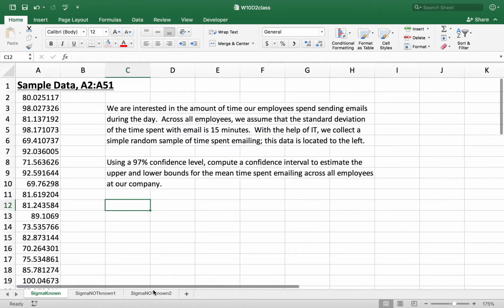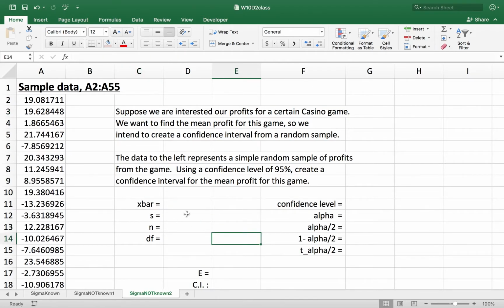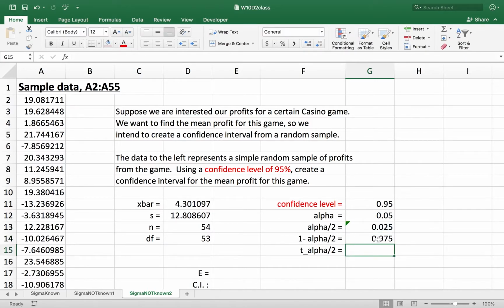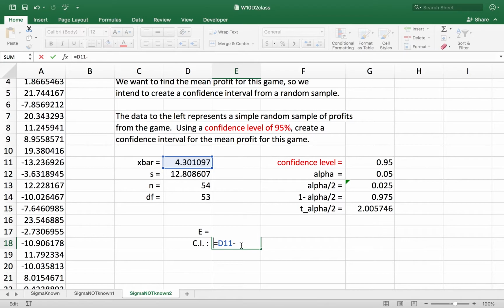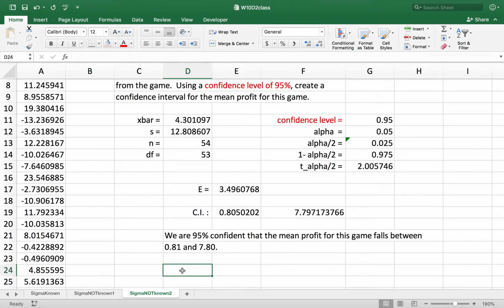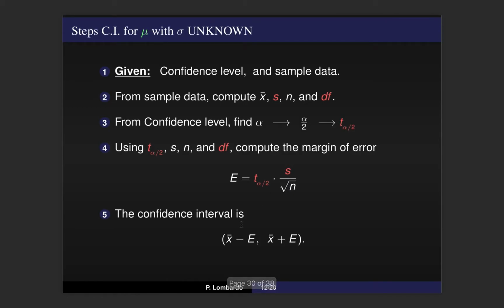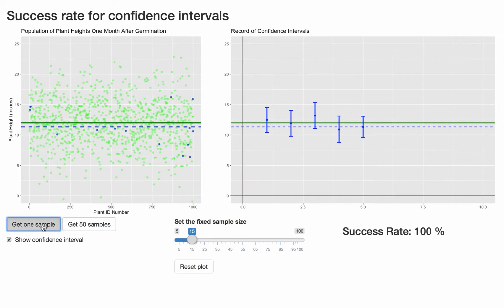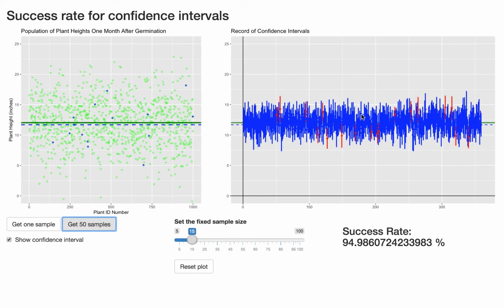Confidence Intervals, Day 2, Video 3